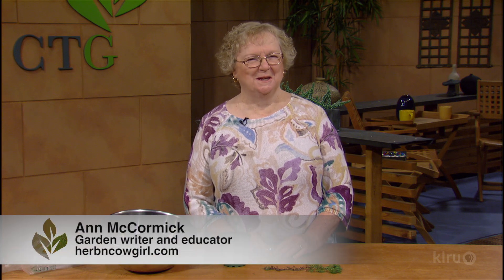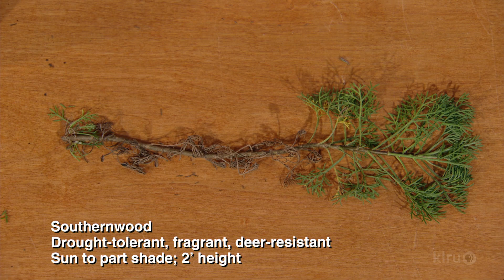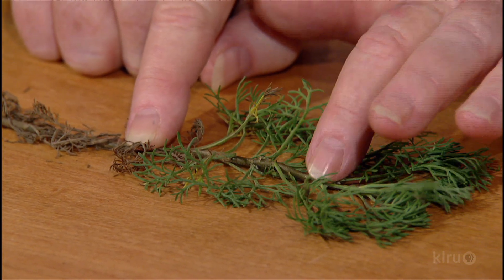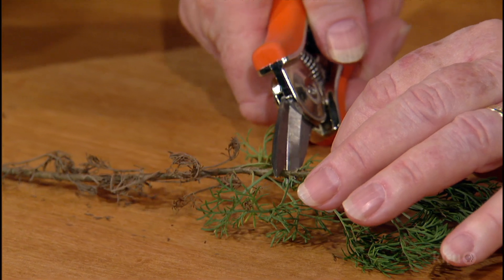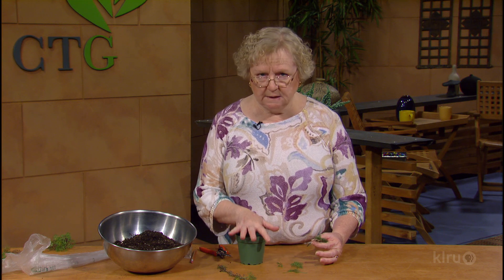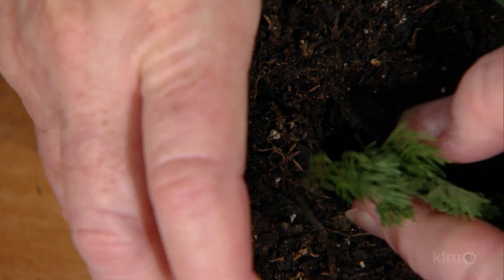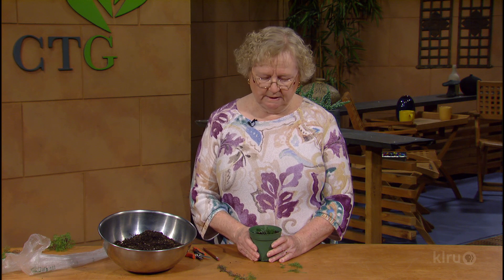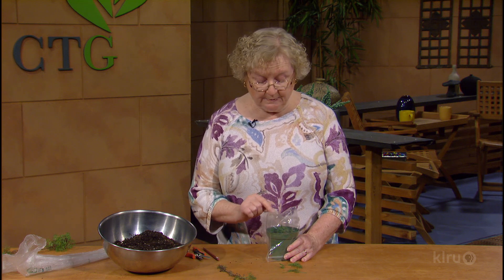Propagate Woody Plants |Ann McCormick |Central Texas Gardener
What’s the trick to making free plants from your woody perennials? Herb n’ Cowgirl Ann McCormick shows the sweet spot to make the cut and how to root (tip: no rooting hormone needed).